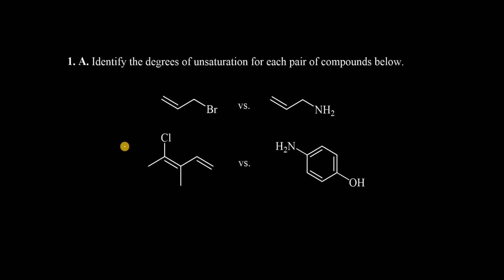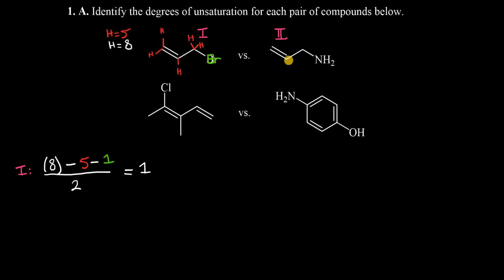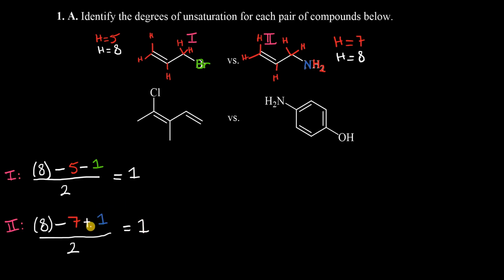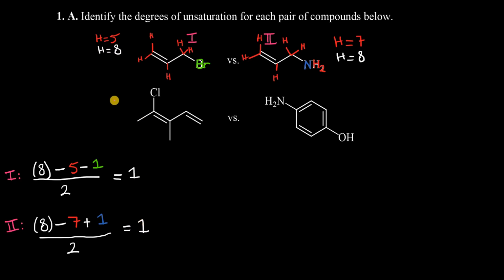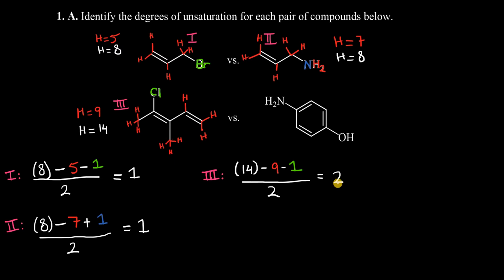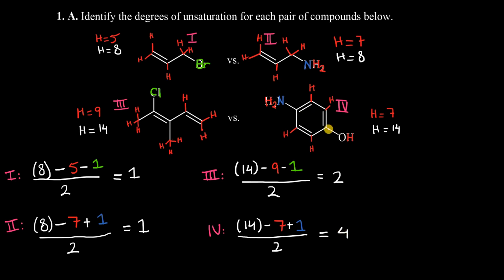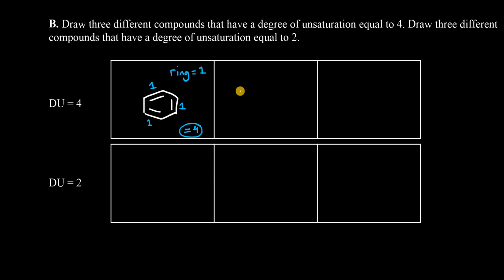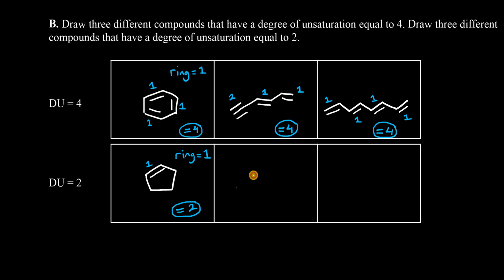How to Calculate Degrees of Unsaturation: Part II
A simplified approach to determine the degrees of unsaturation for any organic compound containing halides, nitrogen and oxygen atoms.